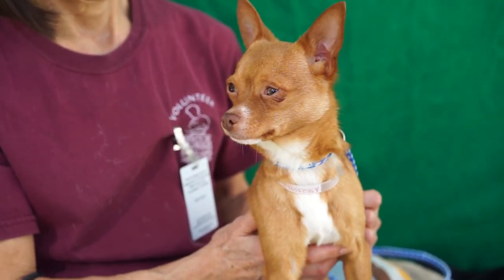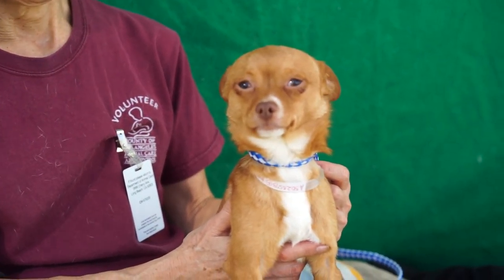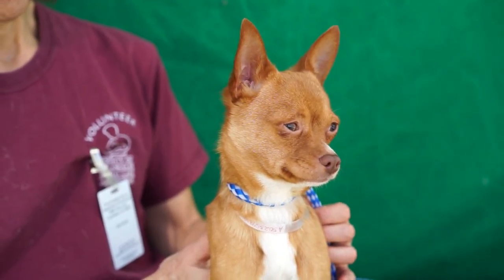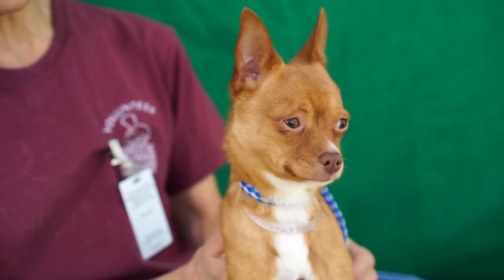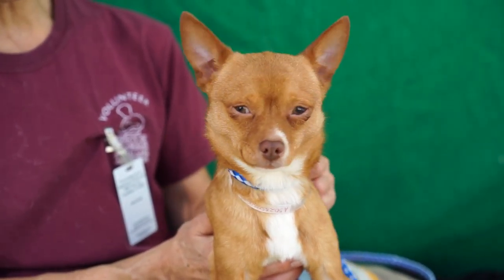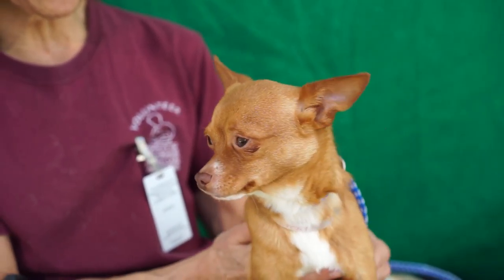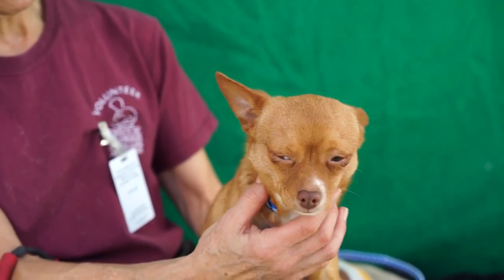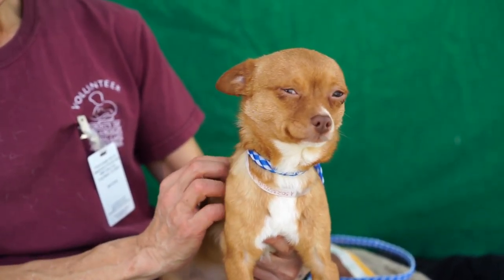A5023573 Abbot | Chihuahua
A5023573 Abbot is an exuberant 2-year-old red-and-white male Chihuahua who came into the Baldwin Park Animal Care Center on January 6th as an owner surrender with no reason given. Weighing 5 lbs, Abbot is curious and friendly and a total wiggle-worm. He wags his tail the moment you get near him and dances and paws at the air to get everyone’s attention. Abbot has a medium energy level, is curious about other dogs, and gets along with his kennel mate. He doesn’t appear to have any training yet, so he’ll need you to take the time to do so, but that’s OK because he’s so cute you’ll have a blast doing it.  With his dainty white markings, Abbot is the perfect little indoor dog to take home (although any family with young children will need to teach their kids how to respect Abbot’s small size).